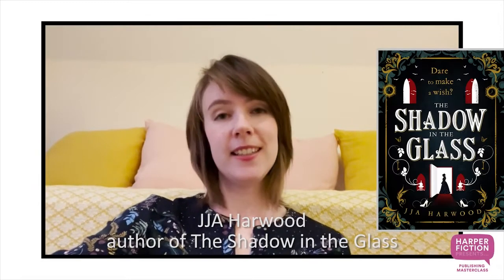BookIt Masterclasses | Top Tips For Writing Gothic Fiction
JJA Harwood, Author of The Shadow In The Glass takes us through her top tips on writing gothic fiction.

Melding history and fairytale, The Shadow In The Glass is a dark and intelligent take on the story of Cinderella, set in Victorian London.

Please note: all videos are captioned using auto-generated captions. If you spot something that looks amiss, please do let us know!

Thank you for joining us. You can get more BookIt events content by following us on the below channels:

You can also find us lurking on the BookIt tag on Instagram!